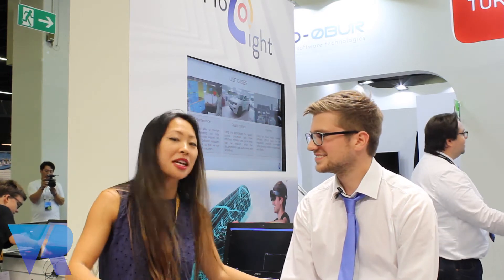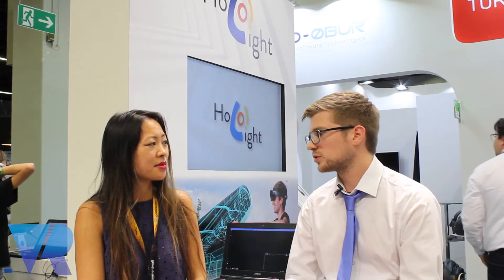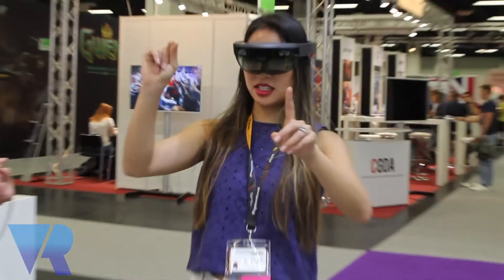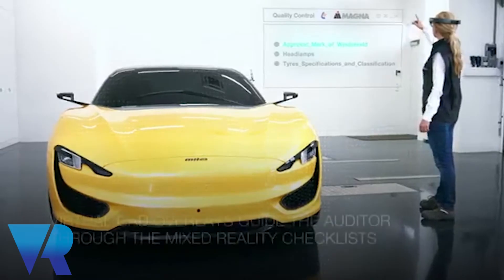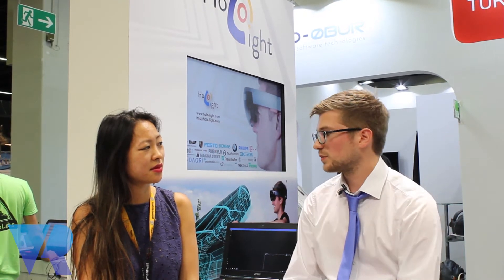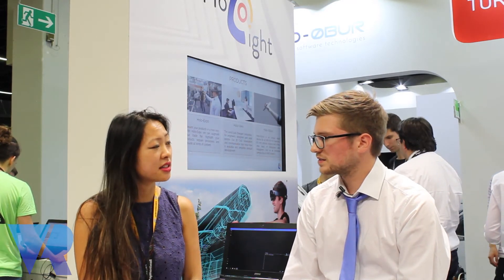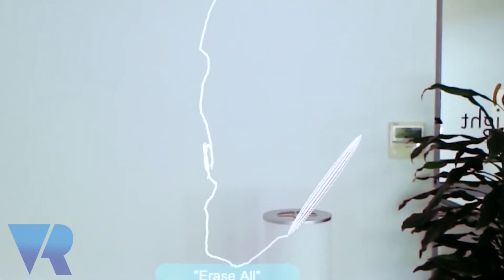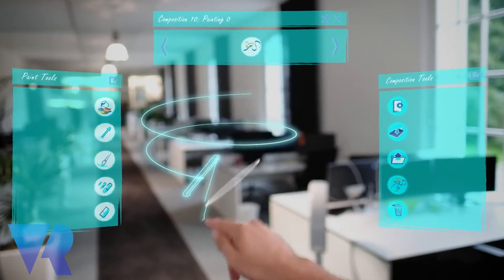Holo-Light Prepare for the Future of Mixed Reality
VRFocus speak to Luis Bollinger, Co-Founder of German company called Holo-Light about the applications they're building for MR which includes Holo-View, Holo-Expo and Holo-Stylus.